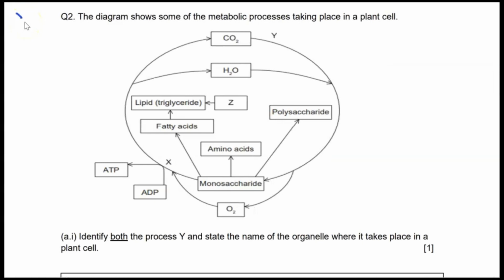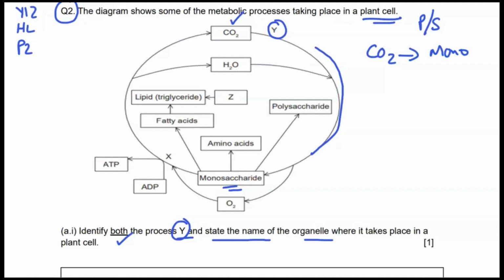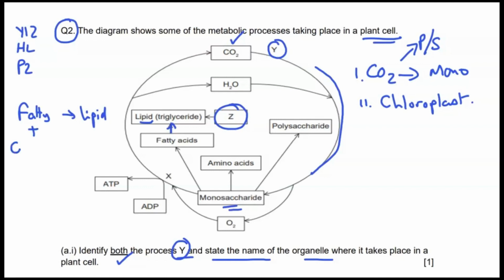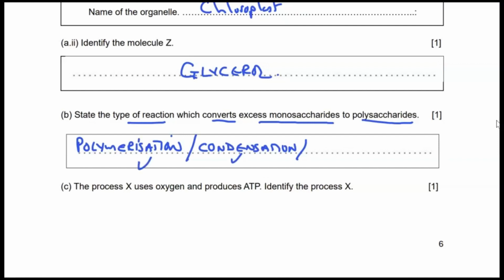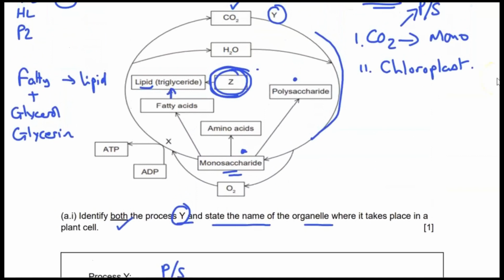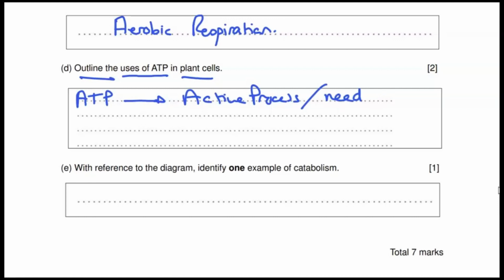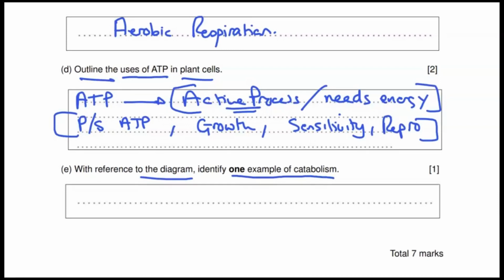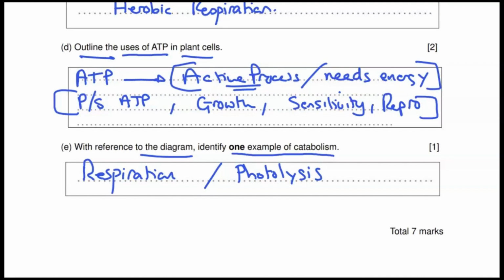HL P2 Q2